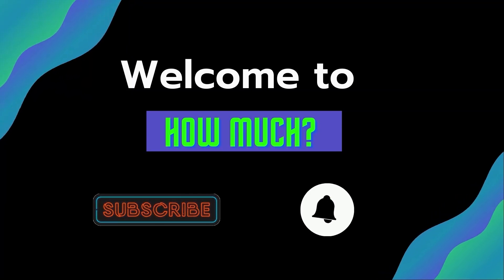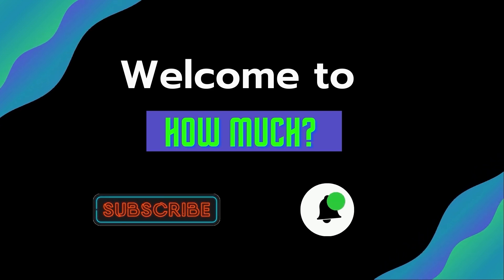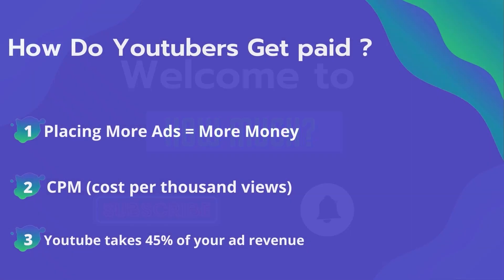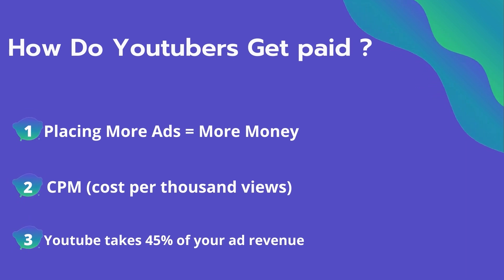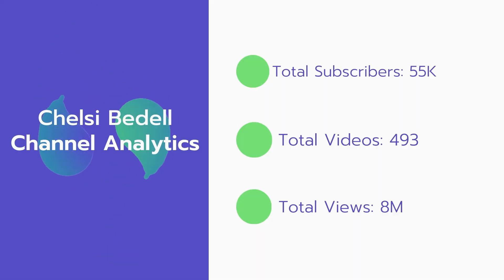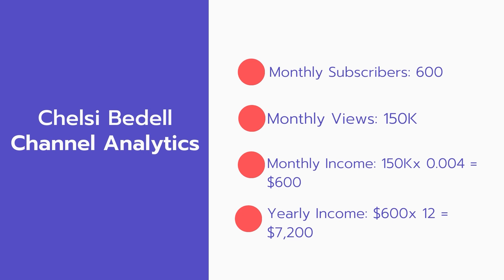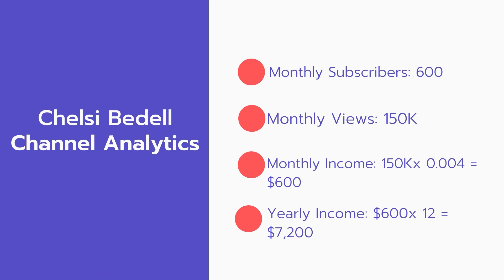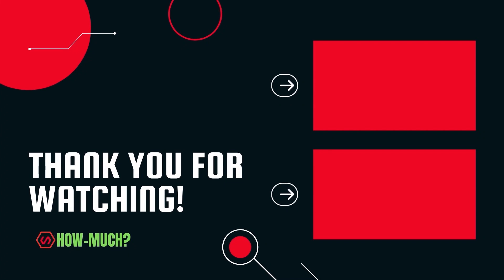How Much Does Chelsi Bedell Make on youtube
In this video, I will show you the estimate of how much money does Chelsi Bedell makes on YouTube.